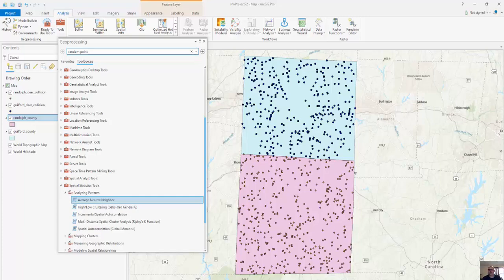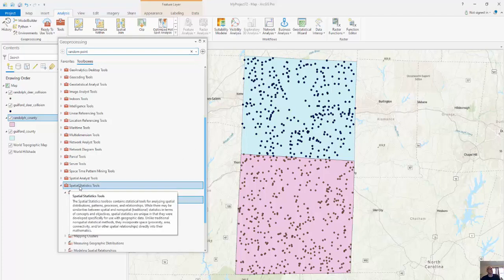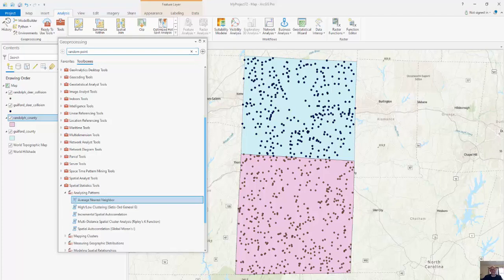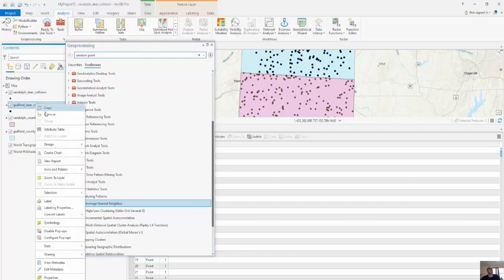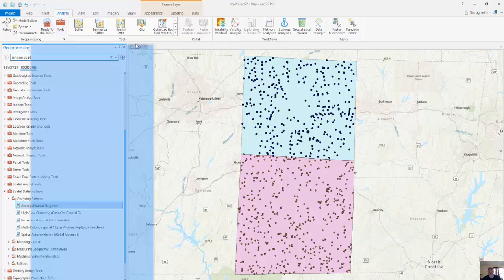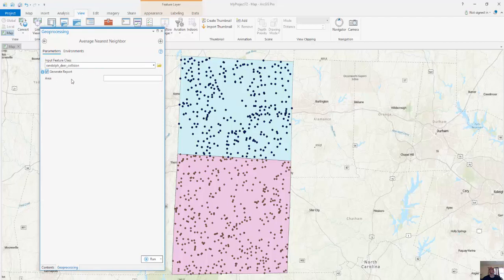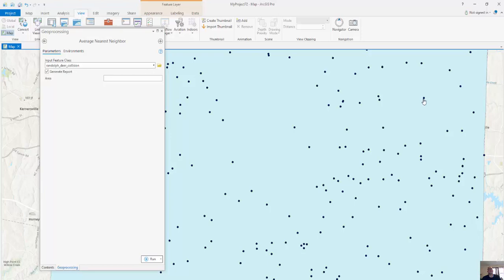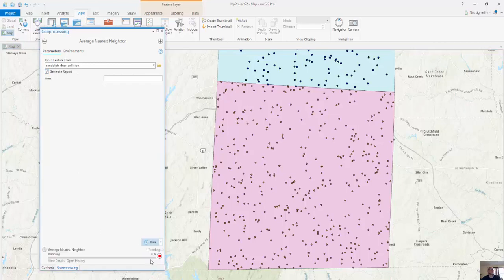Calculating Average Nearest Neighbor (ANN) Analysis Using ArcGIS Pro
Average Nearest Neighbor Analysis is a power geostatistical tool that calculates the average distance between a point and its nearest neighbor for an entire dataset and compares it to a hypothetical dataset of the same number of points.  The result is a global metric (describing the entire dataset) on a continuum of dispersed to random to clustered with statistical significance.  This can compare two sets of points that have different number of points where measures such as frequency or density would not work.